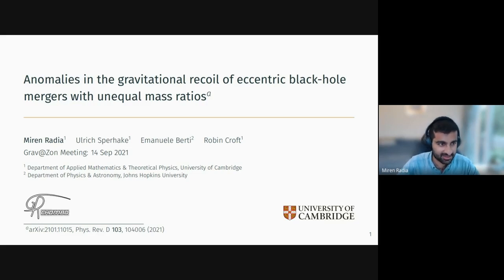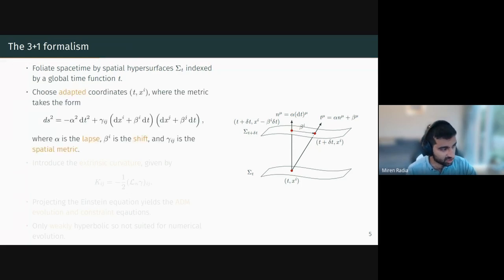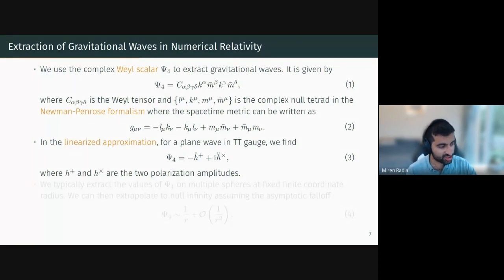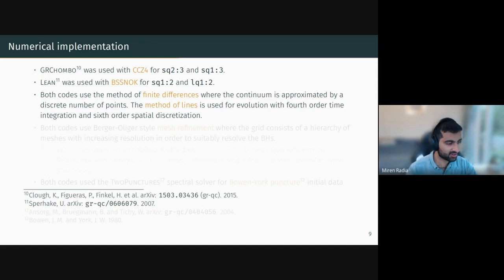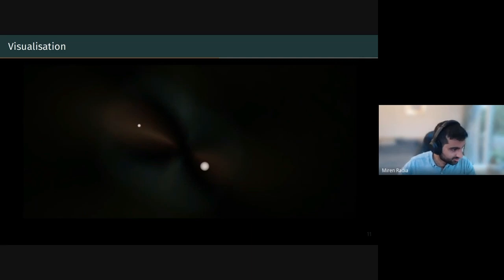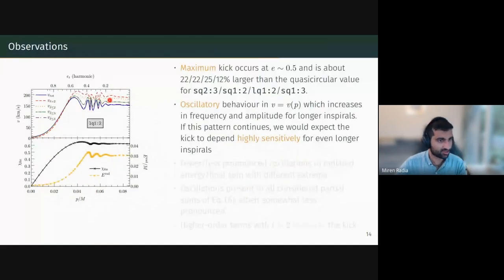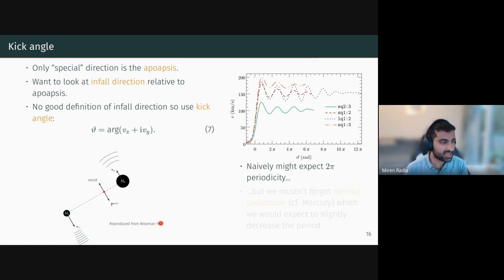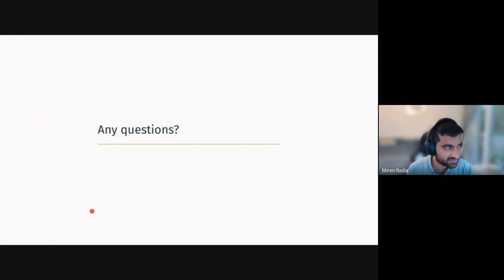Miren Raj Radia (PhD Student, University of Cambridge), Anomalies in the gravitational recoil...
Miren Raj Radia (PhD Student, University of Cambridge, United Kingdom), Anomalies in the gravitational recoil of eccentric black-hole mergers with unequal mass ratios.